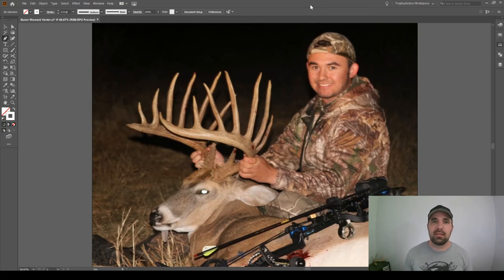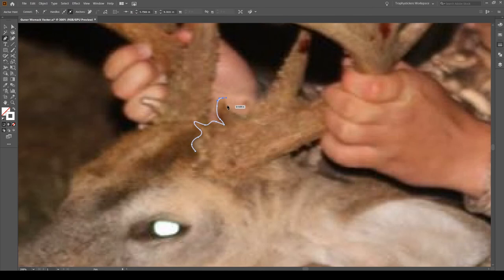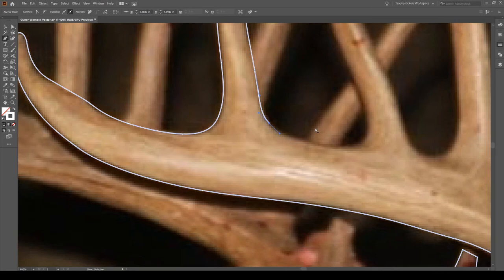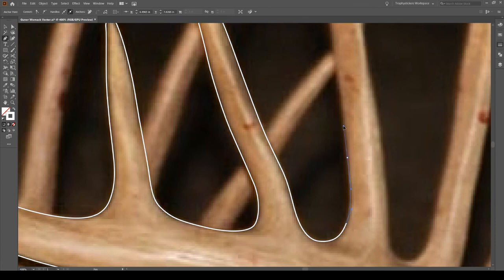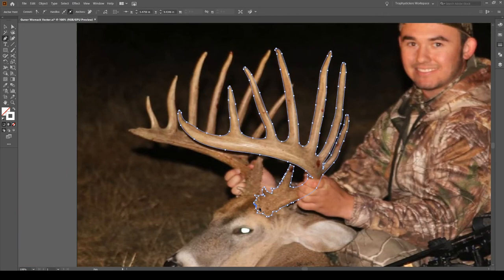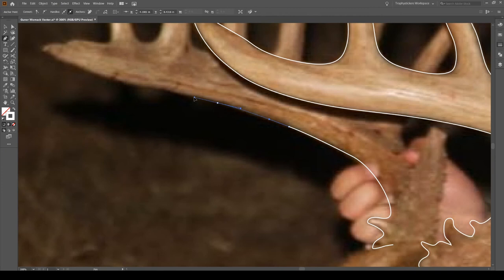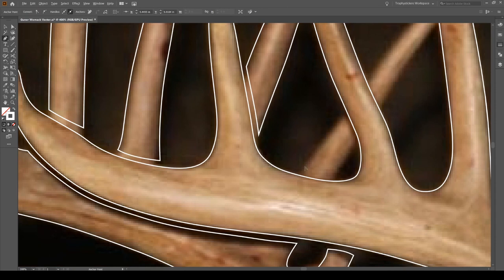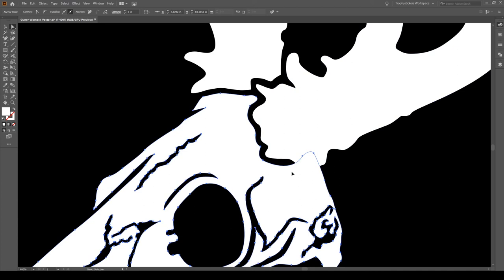Oklahoma BRUISER Design | Trophystickers.com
The first time I saw a picture on social media of this buck, I knew I had to see what his design would look like. Today's the day!

What I Use:
Lapel Mic
Small Ring Light
Accent Light